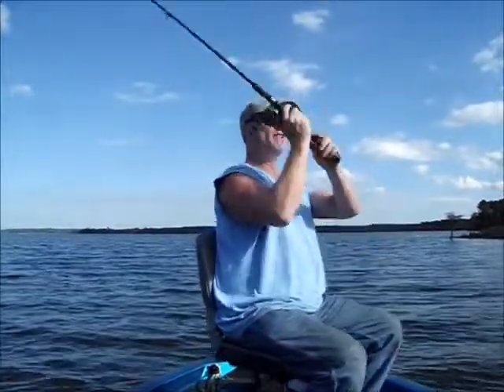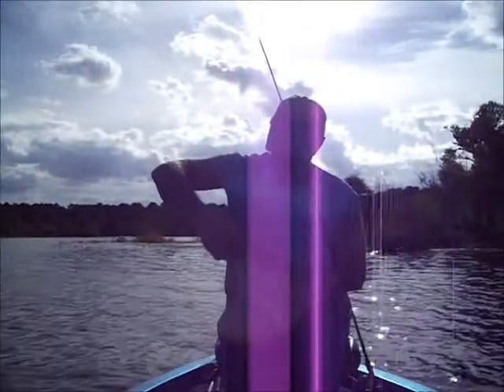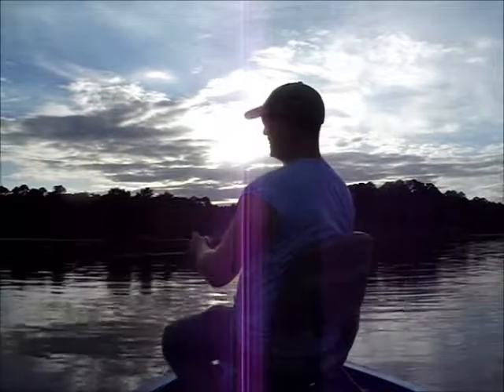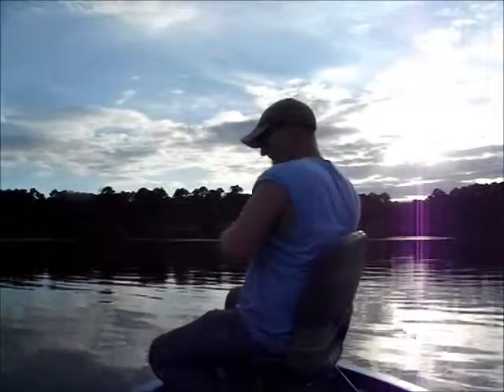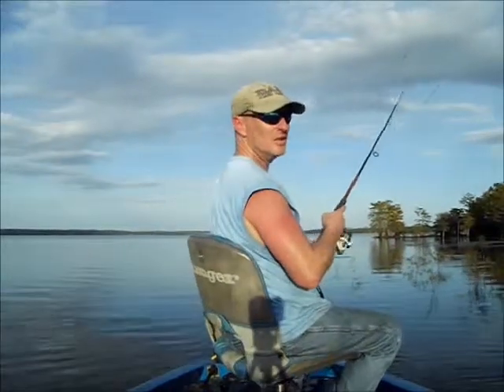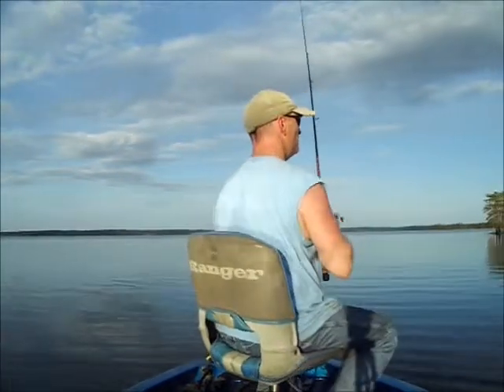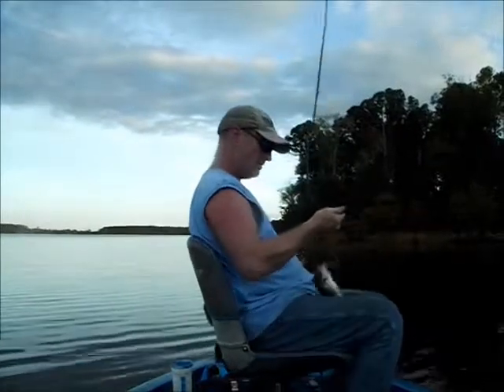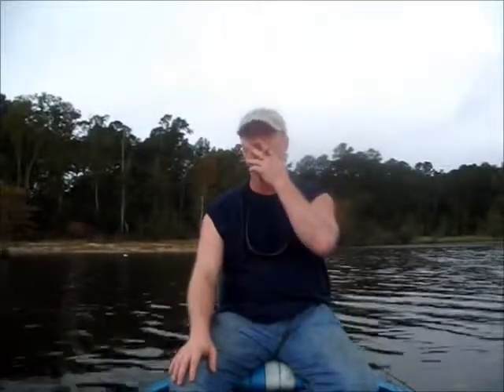Sam Rayburn Fall Fishing Fest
This is me catching some nice ones on one afternoon and the next morning getting ready for The Blackhawk to come fishiong with the old Mo show.